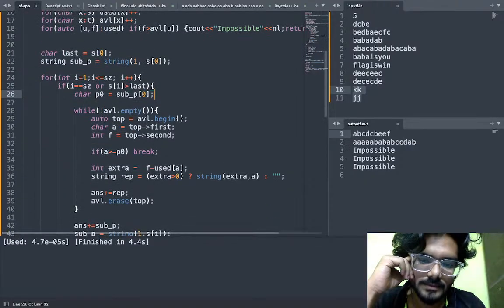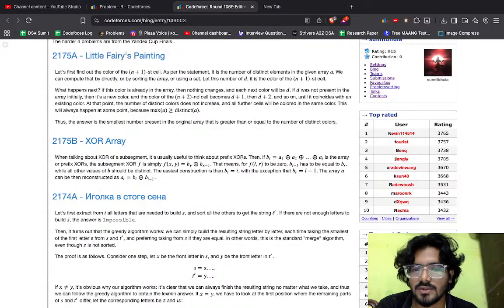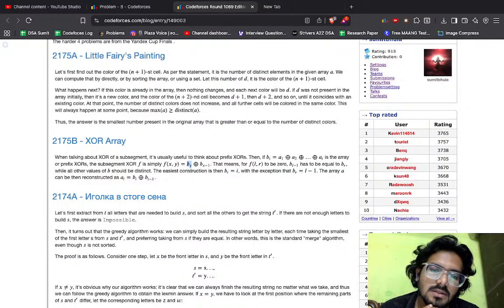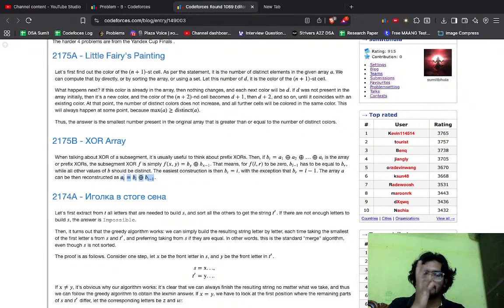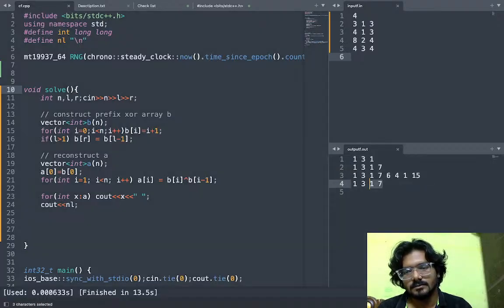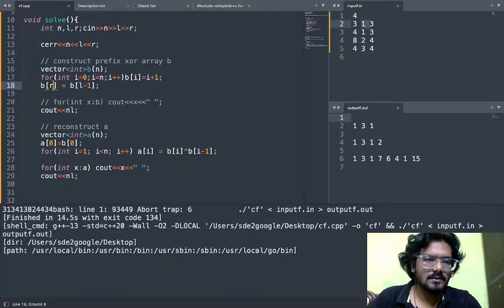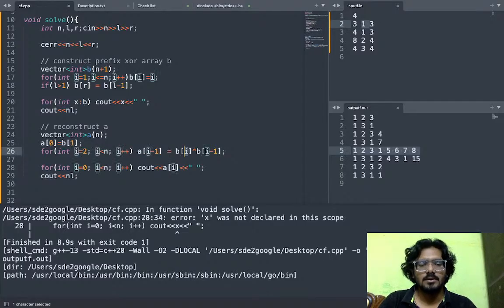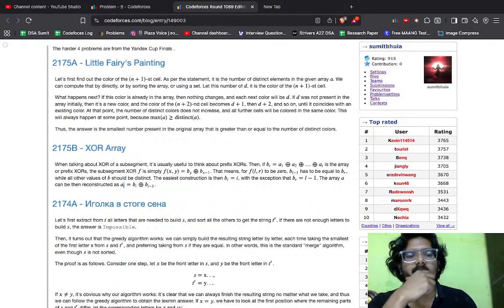🎯 Road to Candidate Master: Day 6 of 270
I’m challenging myself to reach Candidate Master on Codeforces in 270 days. This stream is my daily log to keep me honest.🍀

Today's plan: (Sunday)
- Just upsolve div2 B and log

Current Rating: newbie
Target: Candidate Master (Purple)
Deadline: 9 Months

Why am I streaming this? This stream is my "forcing function." If I'm live, I have to lock in. Whether you are also grinding algorithms, working on a project, or just want to hang out, feel free to put this on in the background and study with me!

You will see me get stuck, debug, and learn!